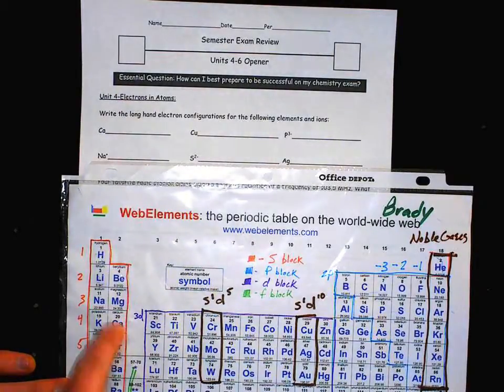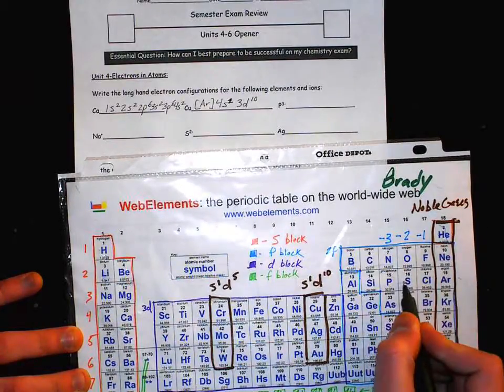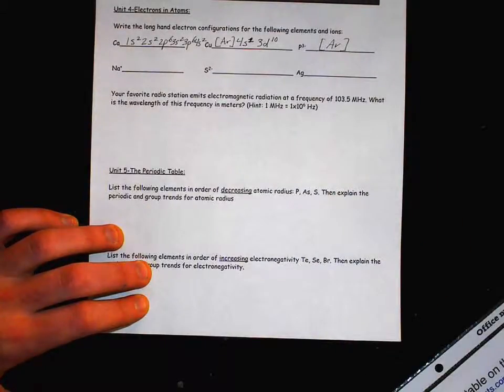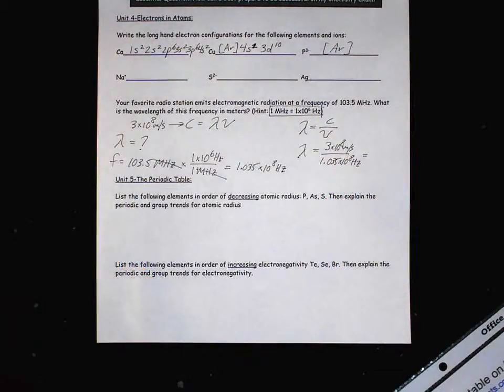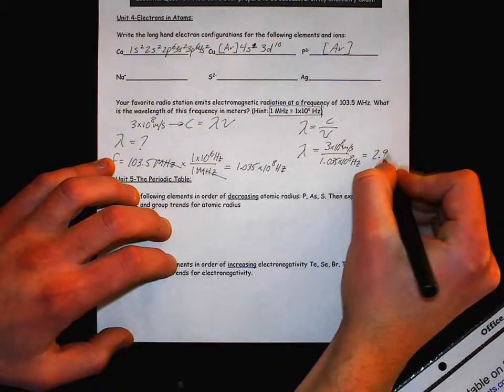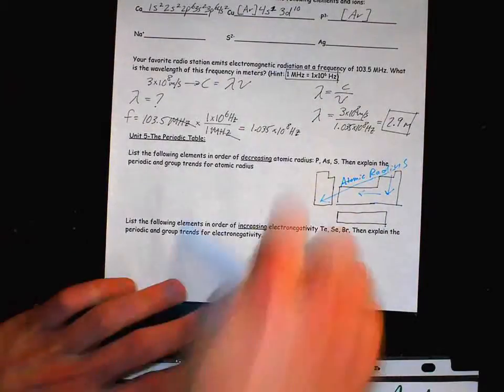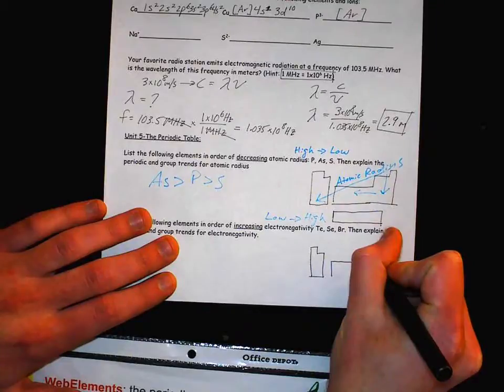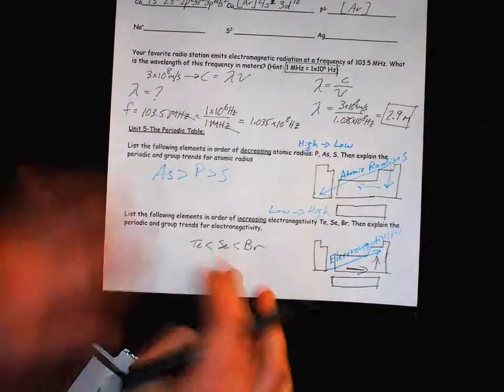Semester Exam Review Units 4-6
Review problems from units 4-6